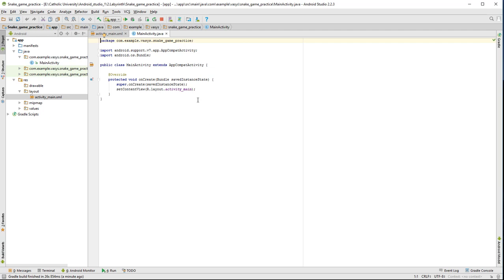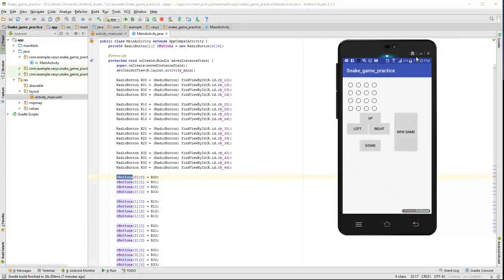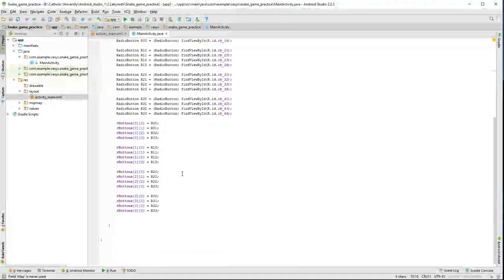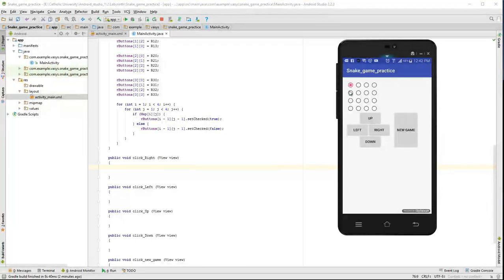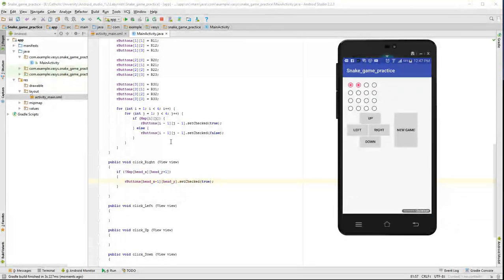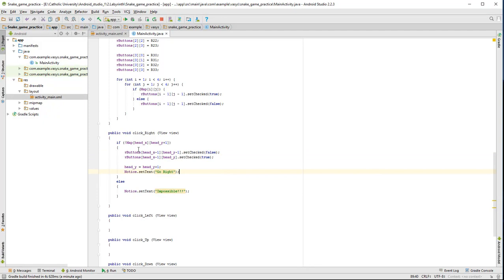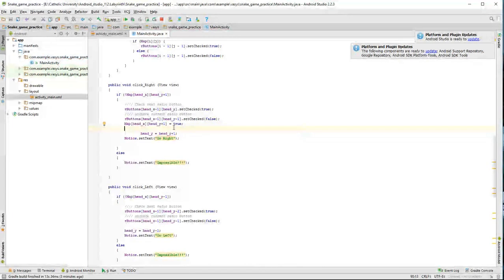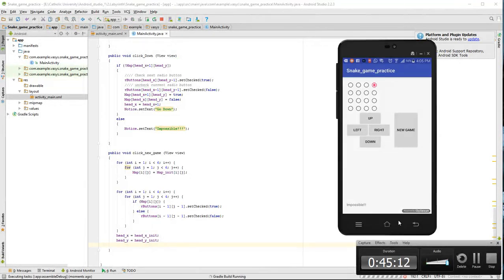Snake game. Practice. For Android 3.2